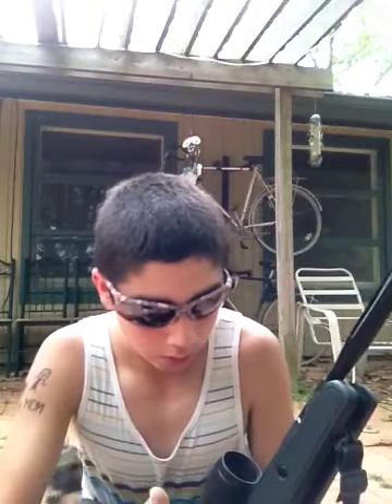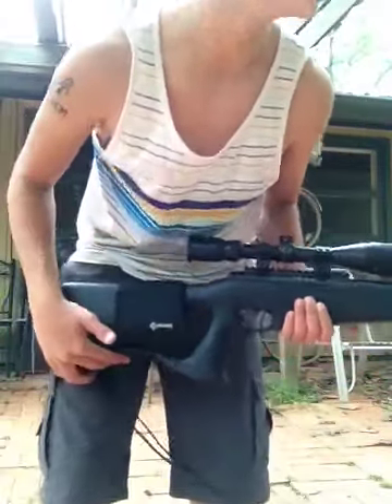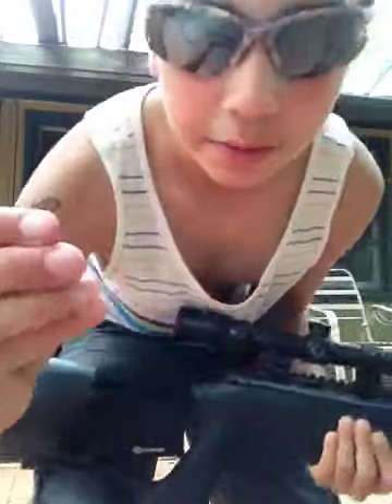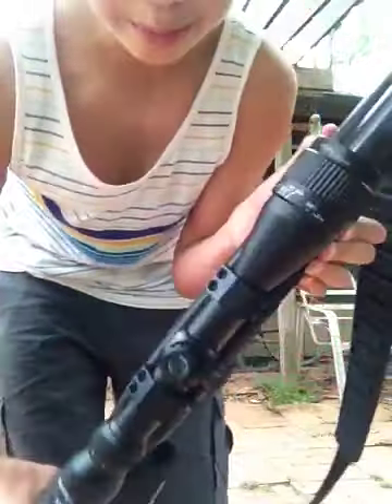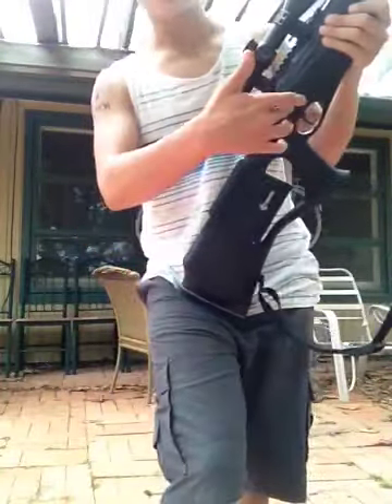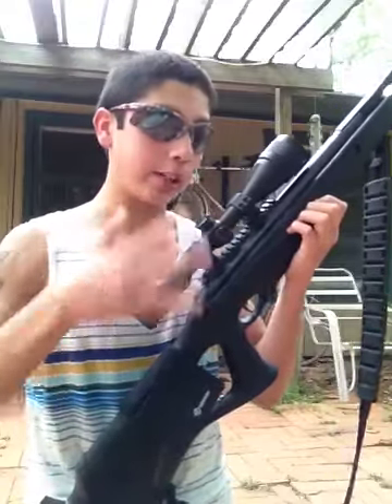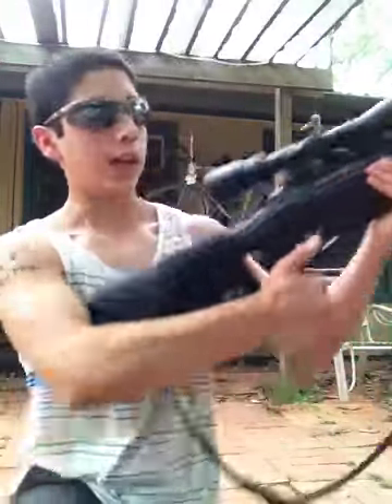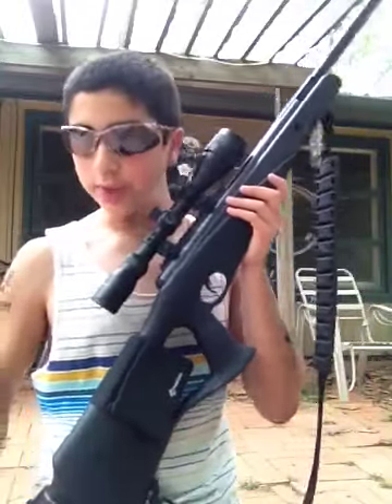Benjamin Trail Np .22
Decided to do a review in case anyone is considering on buying this gun, love this gun I shoot it every day and I recommend this to anyone who wants to shoot